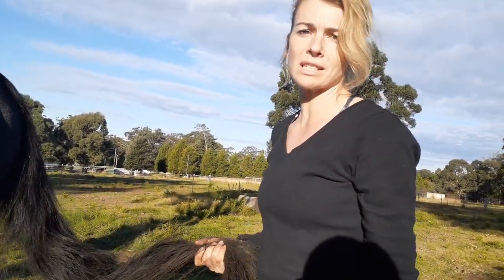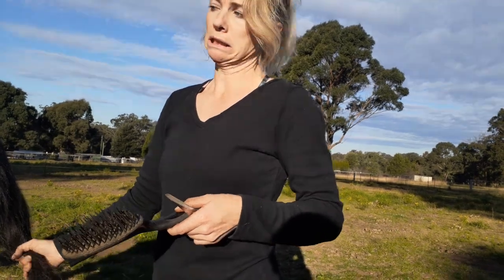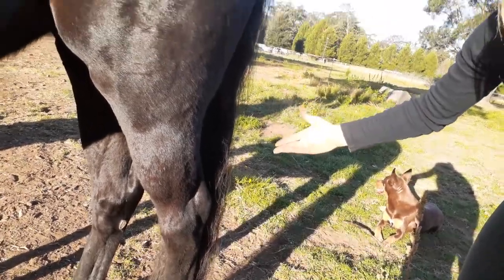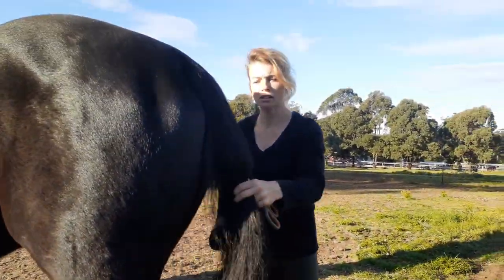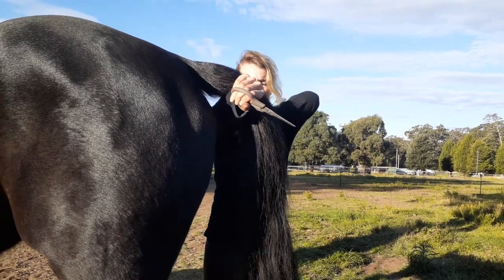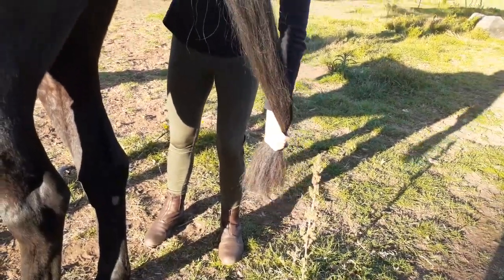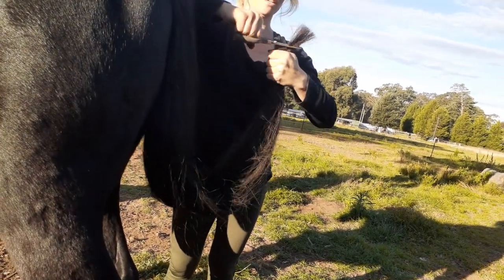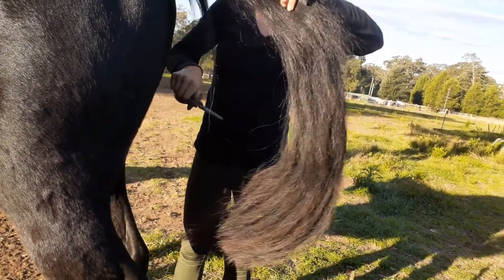The BEST way to trim a horse tail - Horse(wo)man's secret for a level tail WHILE the horse is moving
Here I show you how to trim a horse tail with a brush and pair of scissors - with my secret horsewoman's technique to make sure your horse's tail is *level while the horse is moving*, to show it off to it's very best advantage.

As usual, a few extra bonus tips - like "should you trim a tail while it's wet or dry?" The answer may surprise you...

Got a question? Ask Me in the comments below :)

By Christine Armishaw, qualified riding coach, horse trainer and vet nurse.